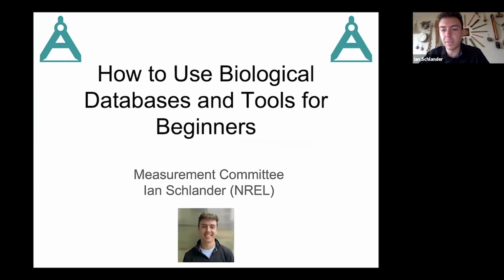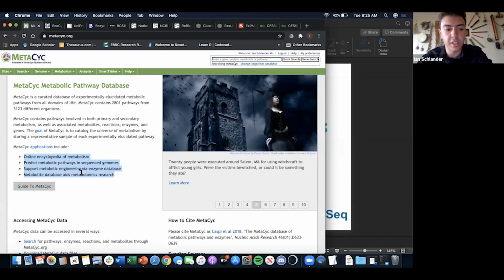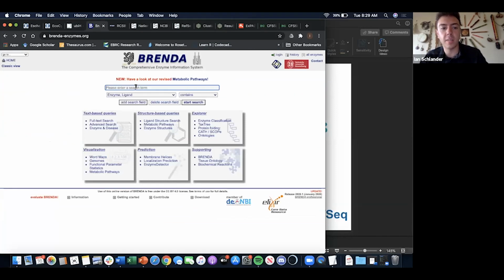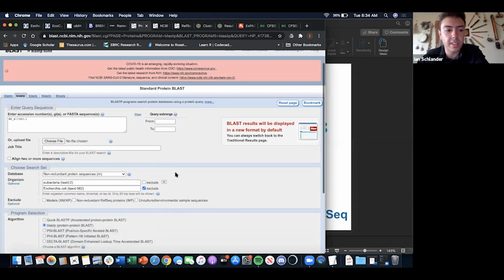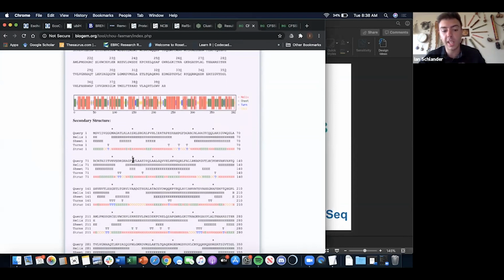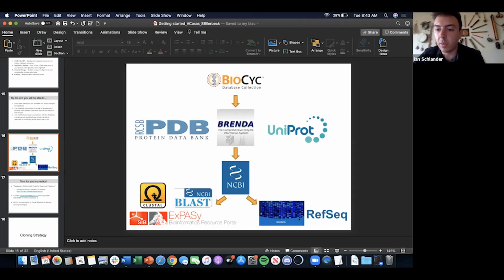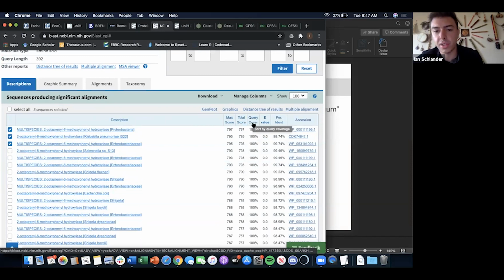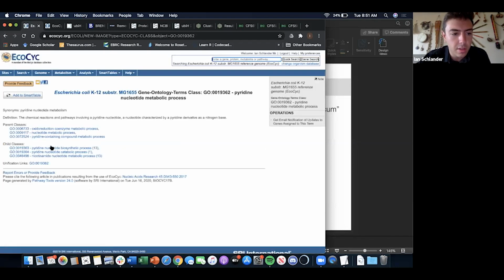Week #1 - Getting Started 2/3: Using Databases - iGEM 2020 Measurement Webinars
This summer webinar series will focus on how to create an iGEM project.  In the first weeks, we will go from ideation to finding and designing DNA sequences.  We will introduce some of the basics of how to model systems and various molecular biology techniques.  By the end of the summer, we will also go cover working with fluorescence and some more advanced molecular biology techniques.  Presenters will include faculty, research scientists, and graduate students, most of whom will also be available for office hours during the summer.

WEEK #1 GETTING STARTED
The first session of the iGEM Measurement committee’s summer webinars opens with an overview of how and where to start your project, as well as what you can plan and design.  The second block will be a beginner’s guide on how to utilize databases effectively in conjunction with bioinformatics tools. We will end this session with an overview of the decision making process when choosing a cloning strategy.